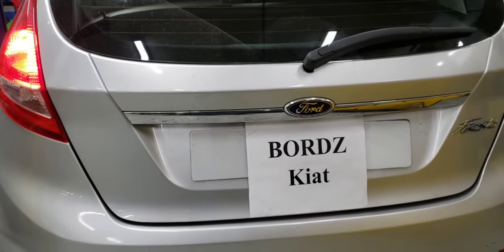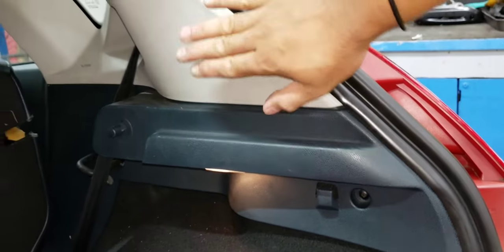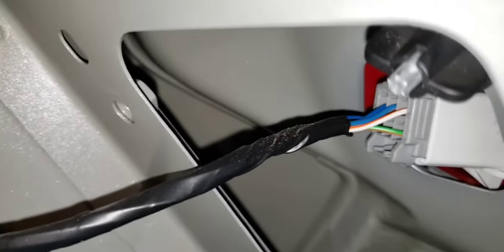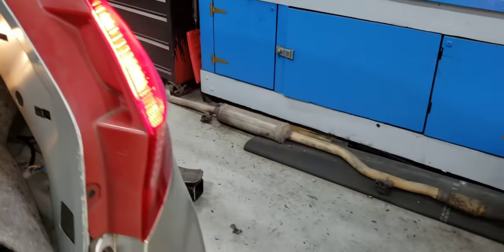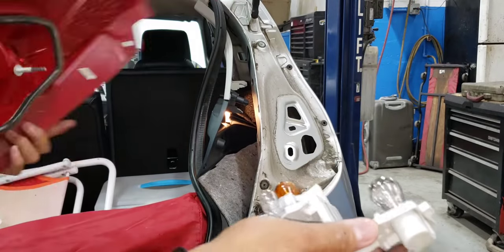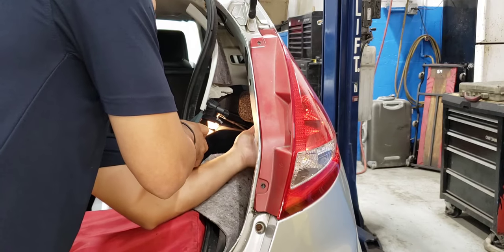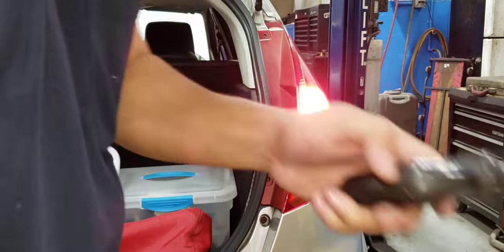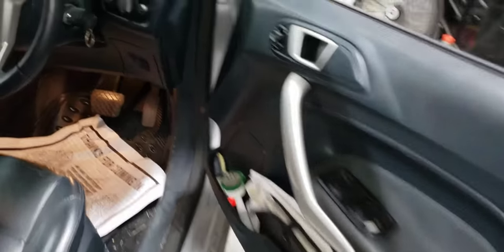FORD FIESTA How to Replace or Remove tail Lamp assembly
FORD FIESTA TAIL LAMP ASSEMBLY /# BORDZ Kiat Vlog